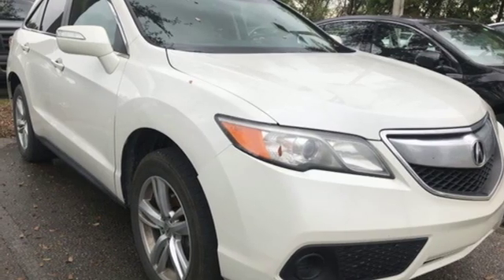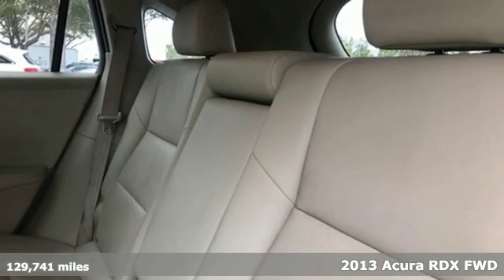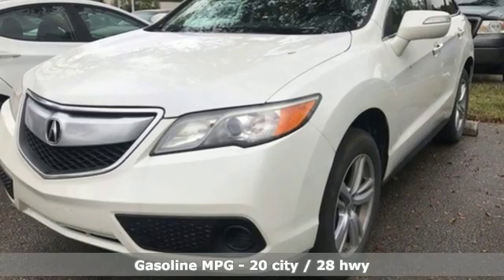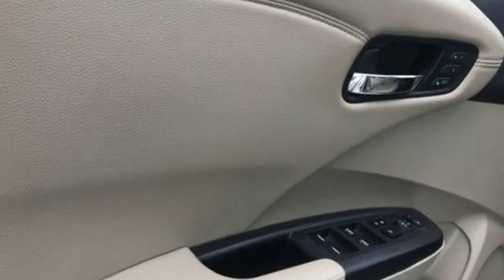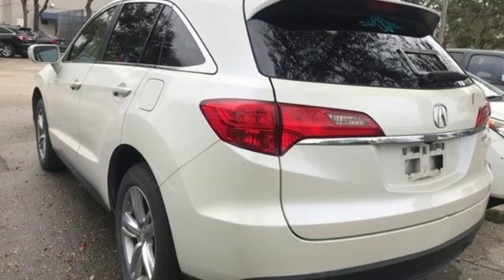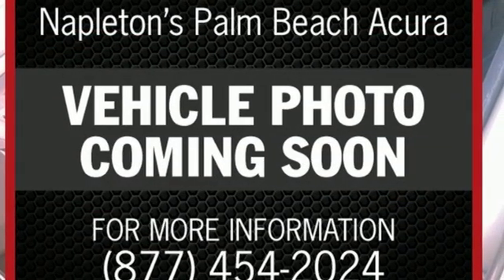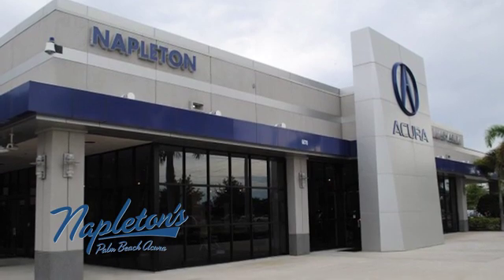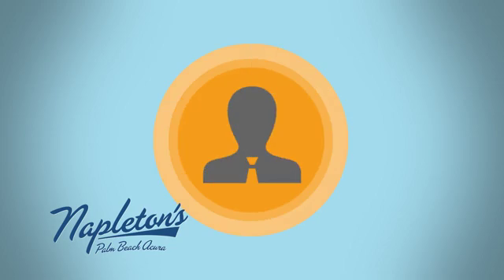Used 2013 Acura RDX West Palm Beach FL Delray Beach, FL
Year: 2013
Make: Acura
Model: RDX
Trim: Base
Engine: 3.5L V6 SOHC i-VTEC 24V
Transmission: 6-Speed Automatic
Mileage: 129741
Stock #: DL007523
VIN: 5J8TB3H33DL007523
Recent Arrival! Priced below KBB Fair Purchase Price! **CLEAN ONE OWNER CARFAX- NO ACCIDENTS!** DON'T BUY A STORY, PROTECT YOUR INVESTMENT!.brbrbr20/28 City/Highway MPGbrAwards:br * 2013 IIHS Top Safety Pick (When equipped with optional front crash protection) * ALG Best Residual Value * 2013 KBB.com 5-Year Cost to Own Awards * 2013 KBB.com 10 Best Luxury SUVsbr2016 Kelley Blue Book Brand Image Awards are based on the Brand Watch(tm) study from Kelley Blue Book Market Intelligence. Award calculated among non-luxury shoppers. Kelley Blue Book is a registered trademark of Kelley Blue Book Co., Inc.br*Insurance Institute for Highway Safety.brbrSTOP AND READ THIS IMPORTANT CONSUMER INFORMATION!!! Due to our EXTREME LOW PRICE POLICY, we have a large volume of customers responding daily to our online vehicles. Some cars only last a few days and SOME SELL WITHIN THE FIRST 24 HOURS!!! Don't delay call today! Do not waste time sending us emails where you might miss out on this low, low price opportunity. CALL US RIGHT AWAY instead for your best chance at taking advantage of all the savings! Reconditioning cost will be added to the sales price.brWe are located Just West of the Turnpike at 6870 Okeechobee BLVD in West Palm Beach, FL!!! Come and see us TODAY!!! Napleton's Palm Beach Acura proudly serving the following communities West Palm Beach, Wellington, Boynton Beach, Delray, Royal Palm Beach, Ft. Pierce, Stuart, Jupiter, Pembroke Pines, Green Acres, Palm Springs & Palm Beach Gardens.brbr20/28 City/Highway MPG

Address:
6870 Okeechobee Blvd